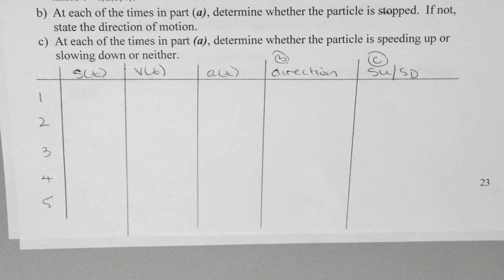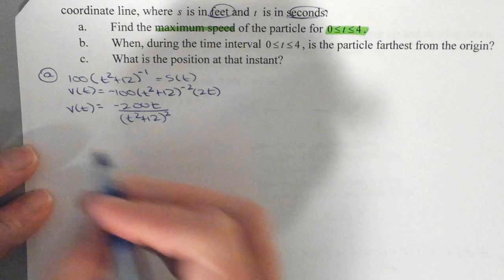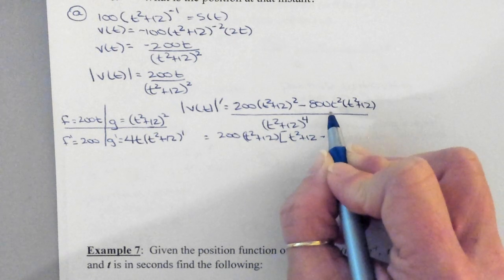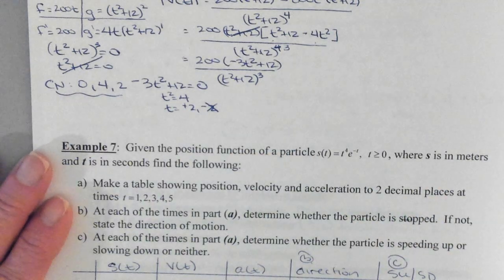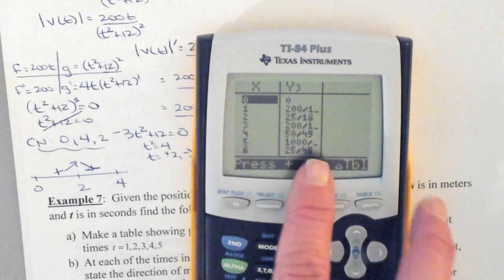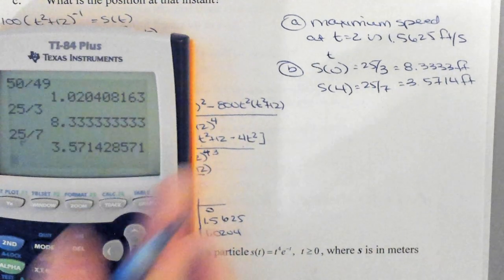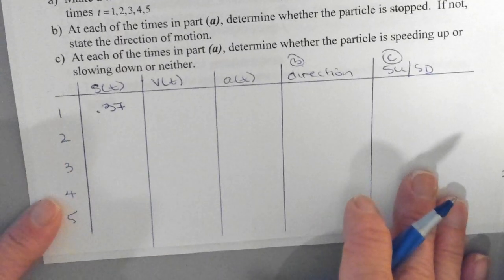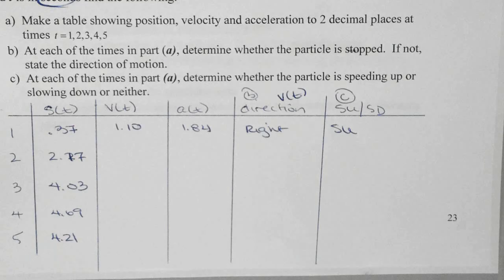U4 p 23